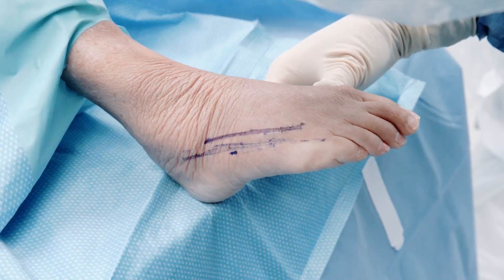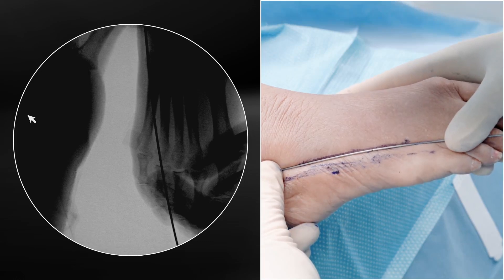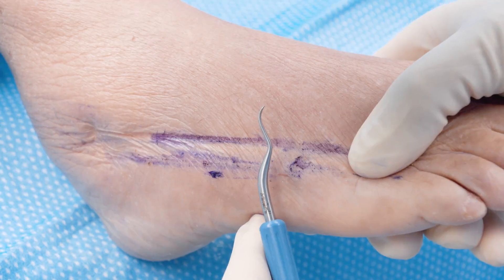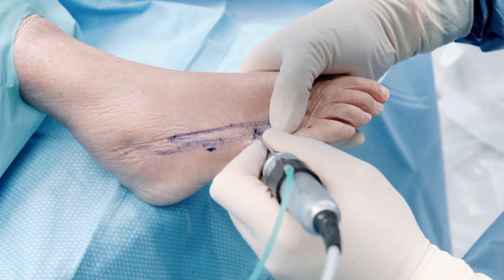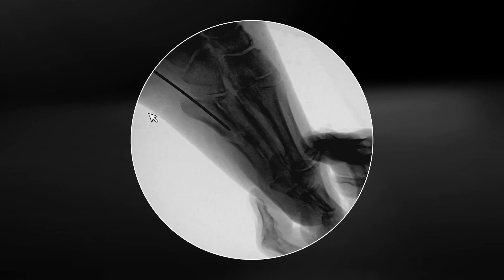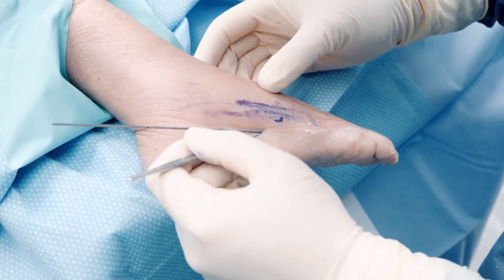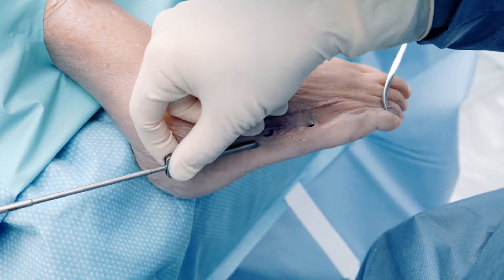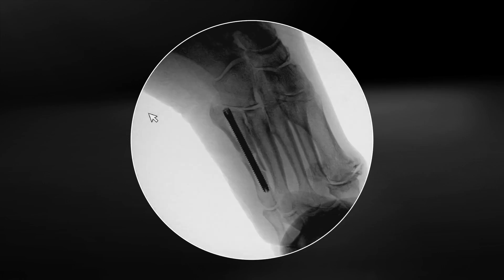Minimally Invasive Correction of a Type 3 Tailor’s Bunion Using a Beveled Screw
James McWilliam, MD, (White Plains, NY), demonstrates the correction of a type III tailor’s bunion, characterized by a widened 4th-5th intermetatarsal angle, using a more proximal osteotomy on the 5th metatarsal, access at the 5th metatarsal styloid, and fixation with a bevel screw. This approach allows for a greater reduction of the intermetatarsal angle while providing a large surface area for fixation.